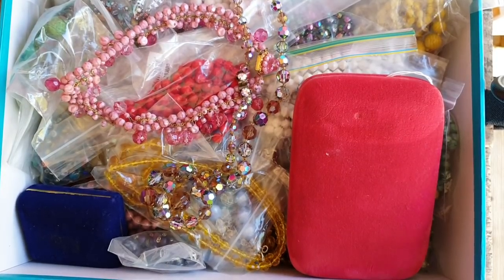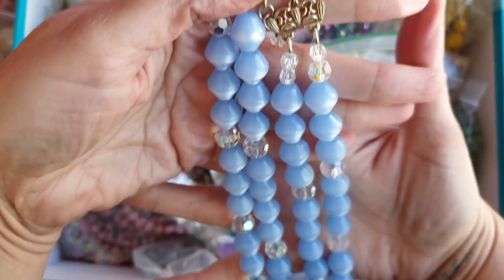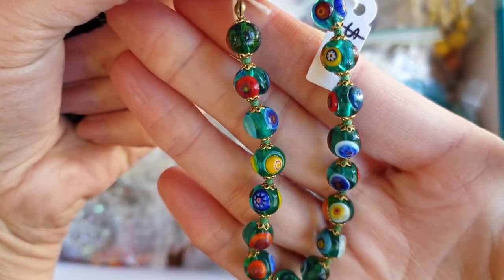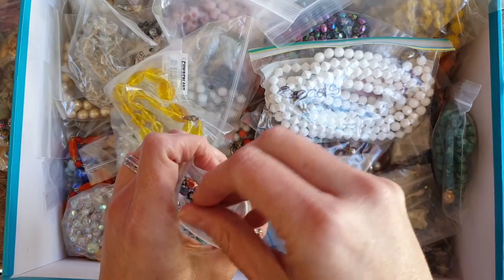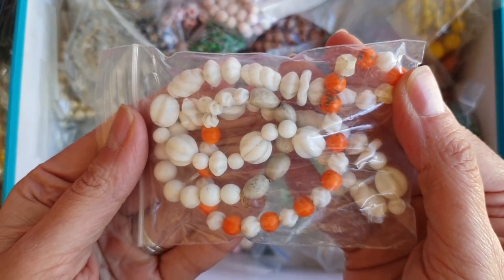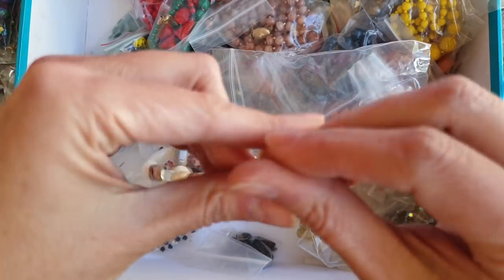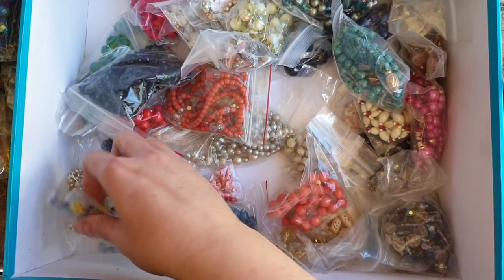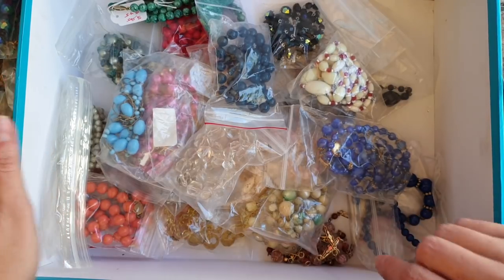The LARGEST Jewellery Unboxing on YouTube! (Part 4)